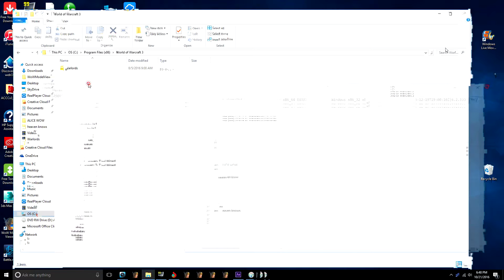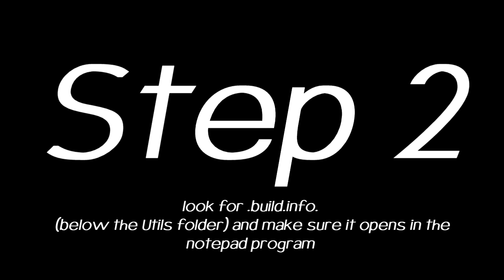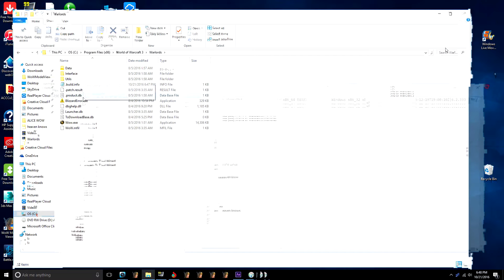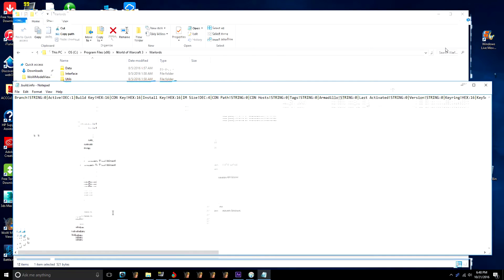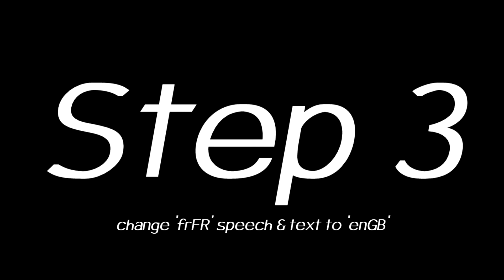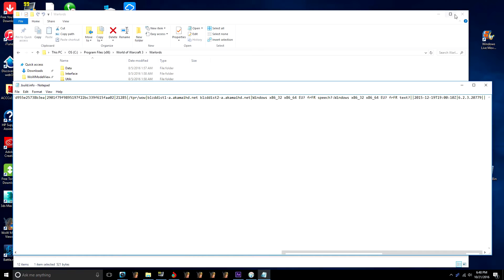WoW Model Viewer Fix: 'Armory (equipment) from FRENCH to ENGLISH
-OPEN ME GODDAMNIT-

So the last tutorial I made I showed you how to download the WoD torrent, but the torrent was in French, meaning, that when you click on the WoW armory (equipment) it would be in French. The quick fix for that was just simply changing the language.

(btw sorry for my voice I was had a cold at the time)

(If you want your character to possibly cameo in one of my machinimas, comment or PM me their realm name, character's name, AND the reason why you want your character in one of my videos.)

~ I can make intros, Youtube backgrounds and profiles. PM me.

~  If you're new or need tips at machinima making don't be shy to inbox me :)